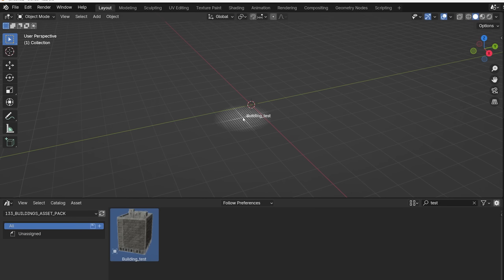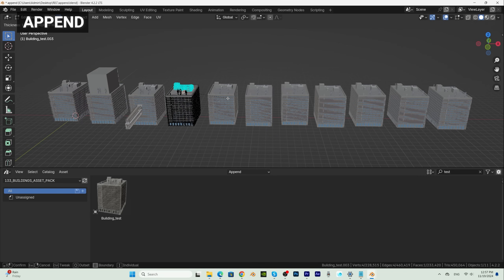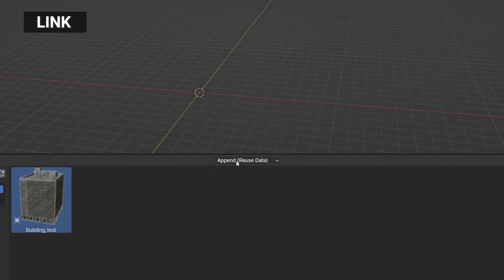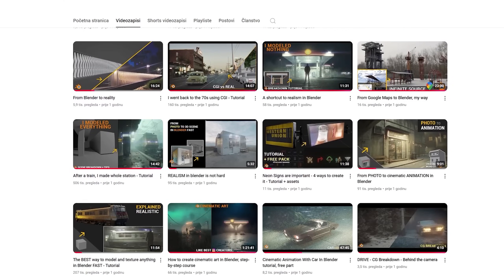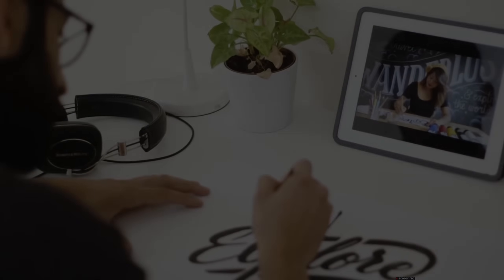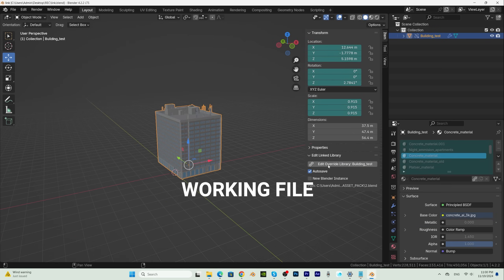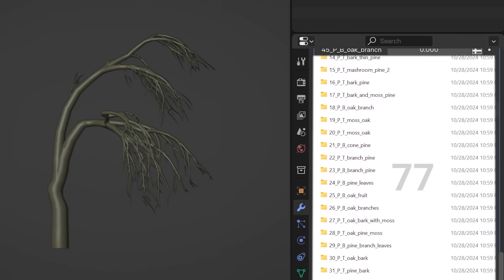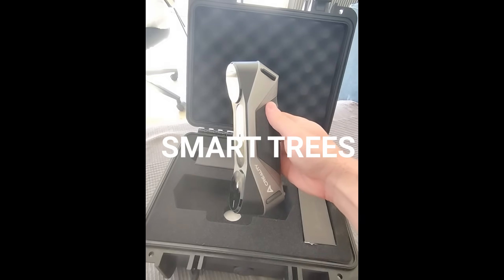Stop Append, use LINK and Overrides - Blender Tutorial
- (The first part of each tutorial is free)

In this video, learn the difference between the append, append reuse data and link import options in Blender and which option is best depending on the situation.

Timecodes
0:00 - Intro
0:25 - Append
1:09 - Append (reuse data)
1:22 - Link import option in Blender
3:15 - Skillshare
4:25 - Library Overrides
5:04 - Edit Linked Library
6:16 - Conclusion